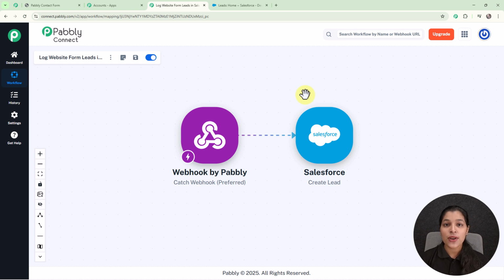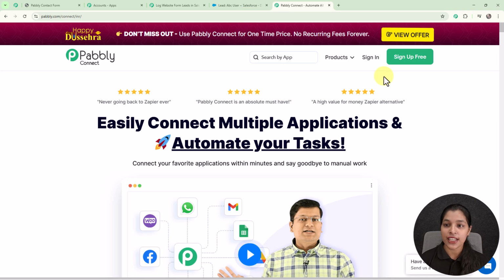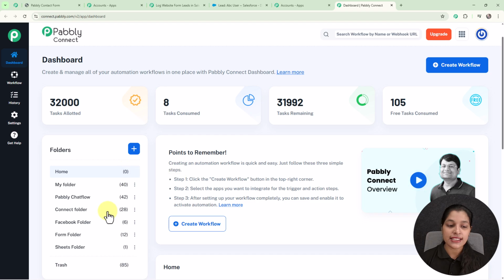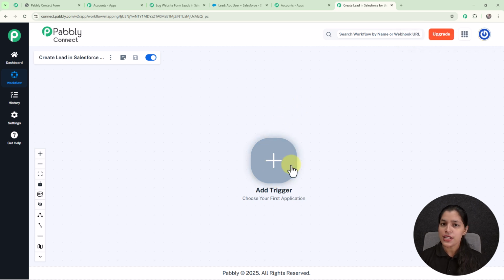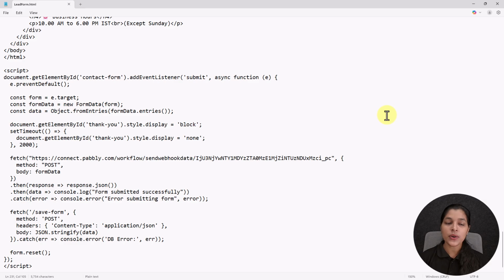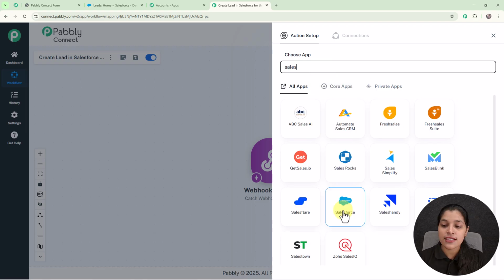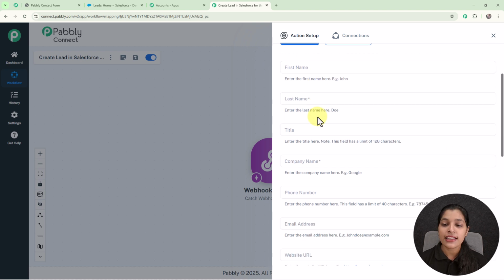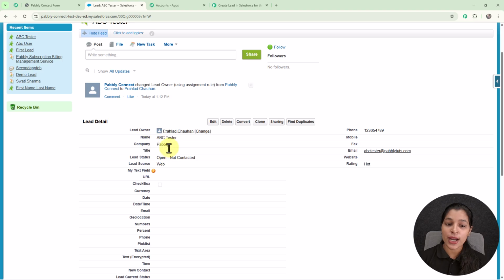Log Website Form Leads in Salesforce with Automation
In this video, you'll discover how to automatically log website form leads into Salesforce without any manual effort. We’ll walk you through the process of capturing leads from your website forms and integrating them seamlessly into Salesforce. Pabbly Connect simplifies this task by automating the data transfer, allowing you to focus on nurturing your leads rather than entering data manually. This automation not only saves you time but also ensures that your lead management process is streamlined and efficient.

Use Case:-
I want to automatically log and store every new lead from my website contact form into Salesforce for better management.

Benefits of Pabbly Connect:

1. Automation: Save time, money, and resources by automating tasks.

2. Integration: Connect various web services to create efficient workflows.

3. Security: Enjoy industry-standard security for your data.

4. Scalability: Easily add new applications and services to your workflow.

5. Cost-effective: Choose from plans suitable for different business sizes, with no charges for internal tasks.